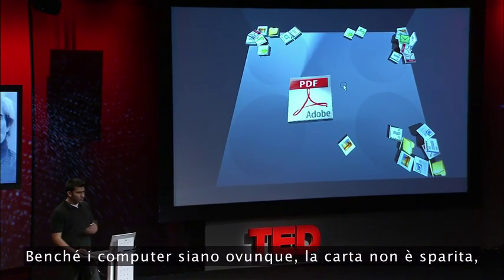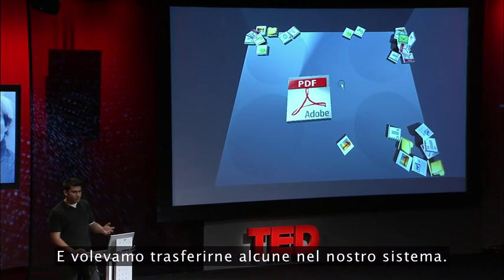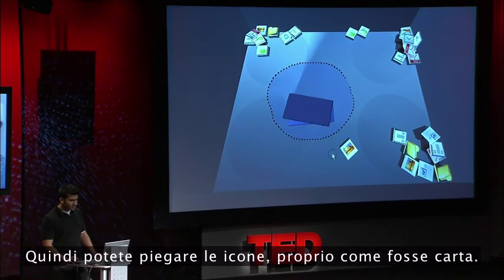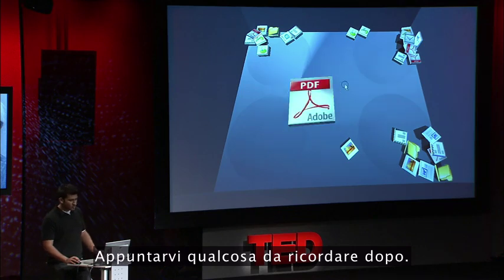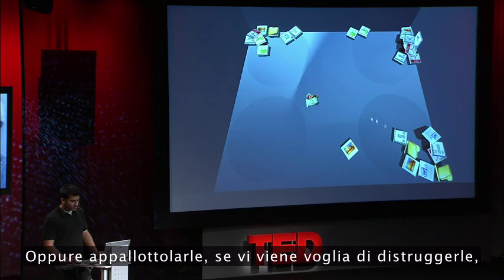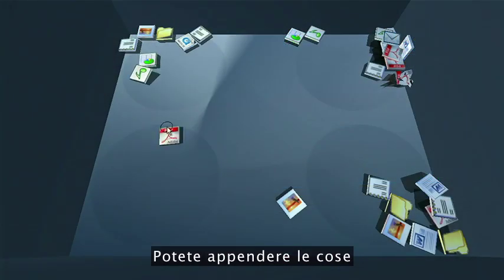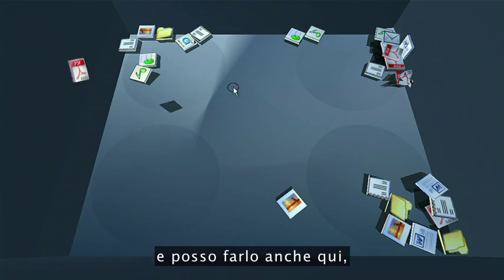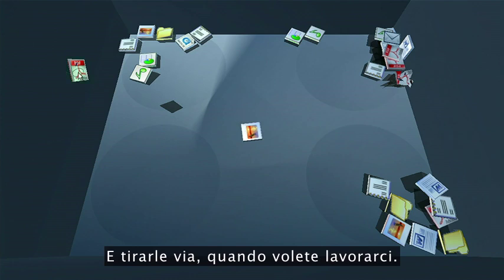TEDItalia - Anand Agarawala presenta il suo BumpTop desktop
Anand Agarawala presenta BumpTop, un'interfaccia utente che spinge le classiche interfacce utenti ad un nuovo, glorioso estremo tridimensionale. Nell'universo "fisico" di BumpTop, i file più importanti finalmente ottengono il "peso" che meritano semplicemente modificando la grandezza delle icone, e la noia di organizzare i files diventa un gioco di fogli accartocciati e memo appesi al "muro". E se temete di rivedere nel computer lo stesso disordine della scrivania vera, non preoccupatevi: BumpTop ha pensato anche a questo.

 *** Diventa Fan ***